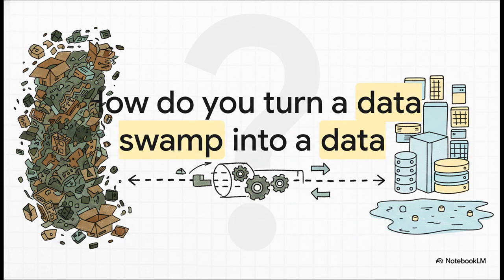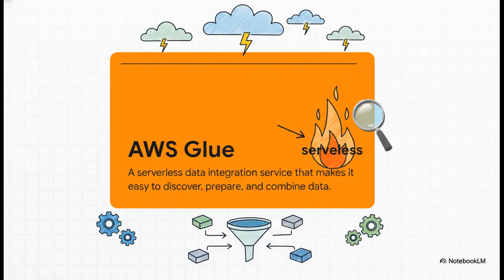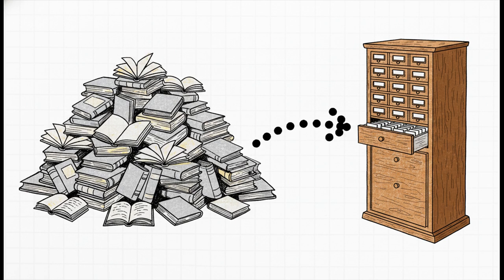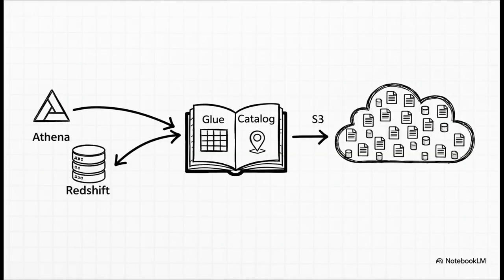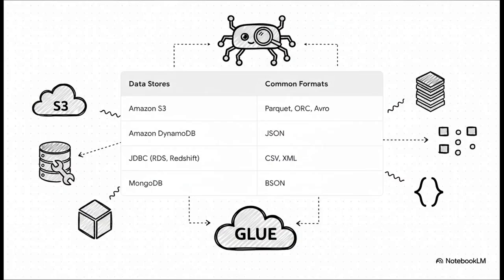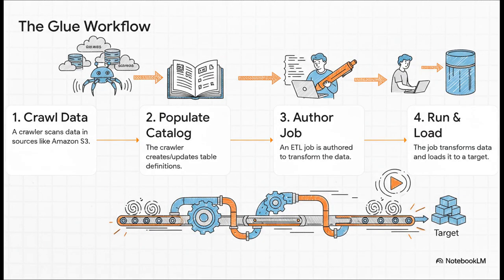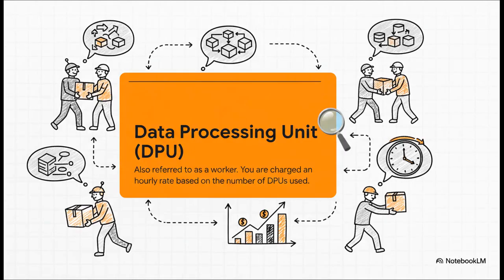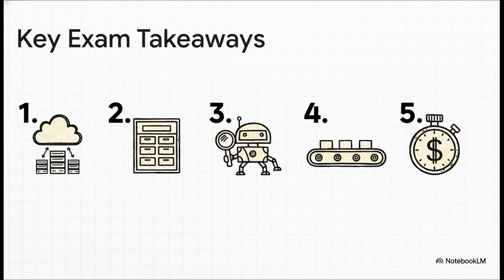Glue Essentials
Are you gearing up for your AWS Solution Architect or Data Analytics certification? Or perhaps you're trying to figure out how to turn a messy "data swamp" into a clean, usable data lake? ☁️💧

In this deep dive, we break down AWS Glue, Amazon’s fully managed, serverless data integration service. We explain exactly how to use Glue to discover, prepare, and combine data for analytics, machine learning, and application development.

We strip away the complexity and focus on the three core components you need to understand for the exam and real-world architecture: The Data Catalog, Crawlers, and ETL Jobs.

In this video, you’ll learn: ✅ The Core Concept: Why "Serverless" is the most important word to remember about Glue. ✅ The Data Catalog: How to create a persistent metadata store that is Apache Hive compatible. ✅ Crawlers: How to use "automated librarians" to discover schemas and populate your catalog. ✅ ETL Jobs: How to transform data using Apache Spark or Ray without managing infrastructure. ✅ Pricing: Understanding DPUs (Data Processing Units) and cost optimization.

Whether you are a Data Engineer, an Architect, or just starting your cloud journey, this video covers the mechanisms and the "why" behind AWS Glue.

👇 Jump to the section you need: 00:00 - Introduction: The "Data Swamp" Problem 00:50 - What is AWS Glue? (The Serverless Advantage) 01:46 - Component 1: The Data Catalog (Metadata Management) 02:22 - Integration with Athena, Redshift & EMR 02:47 - Component 2: Crawlers (Automated Schema Discovery) 03:42 - Advanced: Handling Apache Hudi & Data Lake Formats 04:10 - Component 3: ETL Jobs (The Transformation Workshop) 04:46 - Glue Studio & Job Bookmarks 05:20 - The Complete Glue Workflow Explained 05:46 - Why Architects Choose Glue (Serverless & Cost) 06:38 - Glue Pricing Explained (DPUs) 07:24 - Rapid Fire Exam Takeaways (Must Know!)